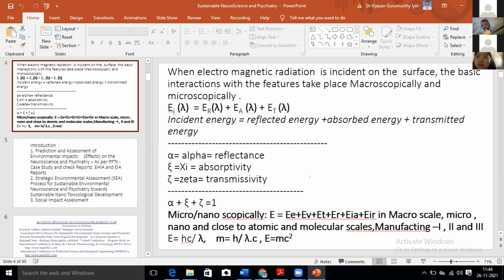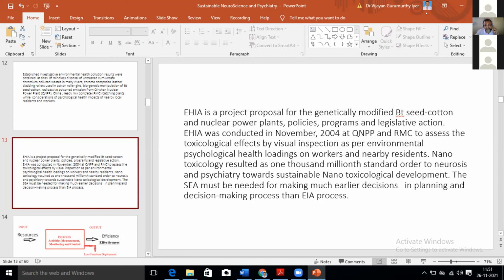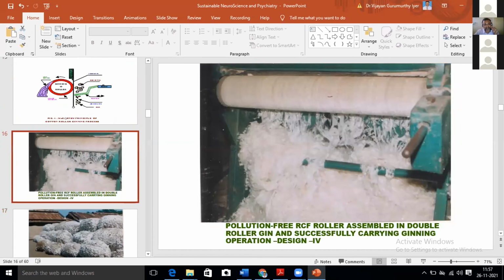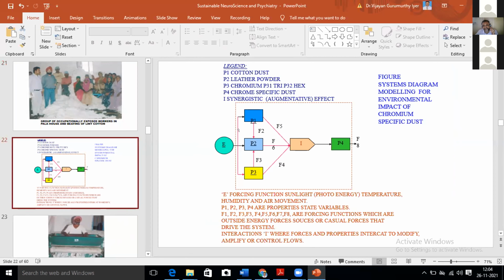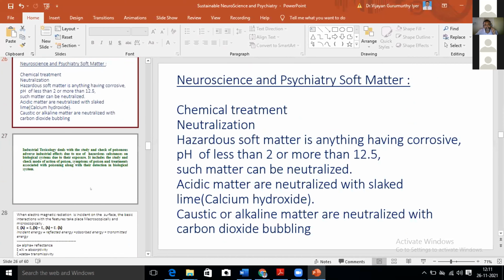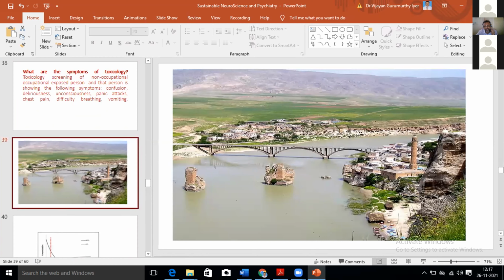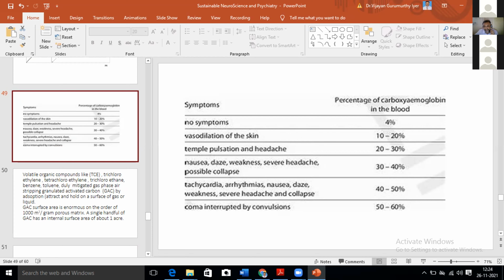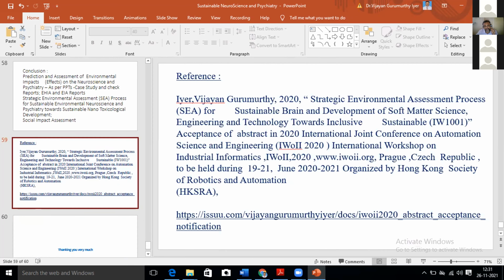sustainable Environmental Neuro Science Psychiatry Sustainable Nano Toxicological Development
BPCT 2021 Dr.Vijayan Gurumurthy Iyer 2.    Iyer Vijayan  Gurumurthy, 2021. Keynote Address Speech entitled “Strategic Environmental        Assessment (SEA) Process for Sustainable Environmental Neuro Science and Psychiatry
       Towards Sustainable Nano Toxicological Development ” as a Keynote Speaker-I,
(subtitled  “Virtual Conference
       Program Book on
       International Conference on Basic & Clinical  Pharmacology & Toxicology (BCPT 2021),
       International Conference on Medicinal Science and Biological Engineering (MSB2021),
       International Conference on Biomedical Engineering and Health Science (BEHS 2021),
       (ISSN:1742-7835, e.ISSN:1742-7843), To be held on 26 th November,2021,
      Friday, IST 11.30 a.m. (14:10-15:10, GMT+8:00, Beijing, China).
      Information Technology and Engineering Research Center(ITERC) , ASEC.